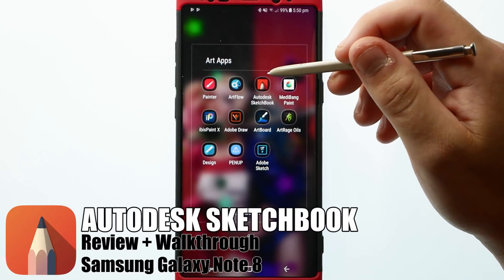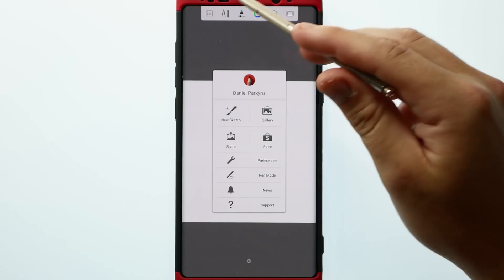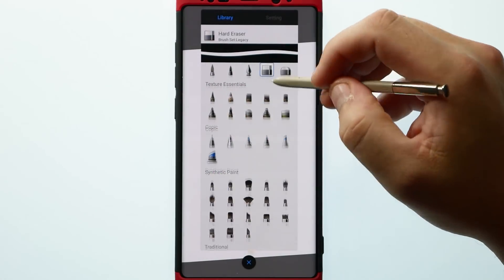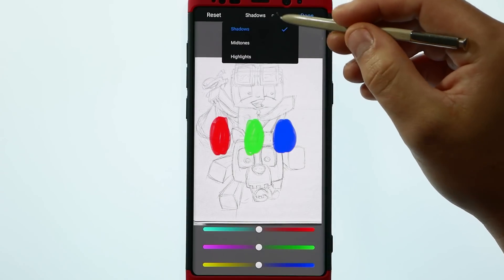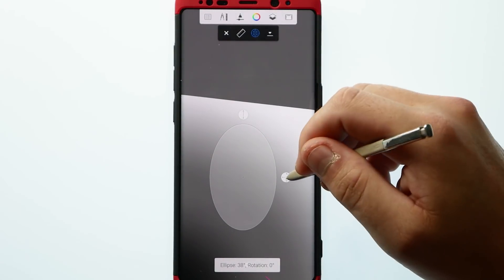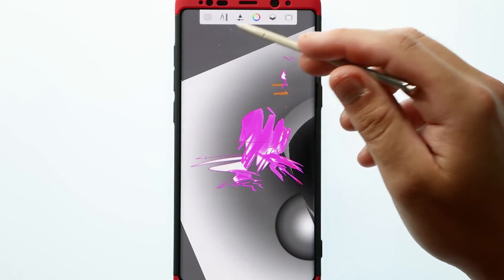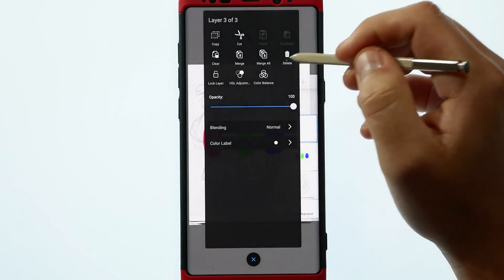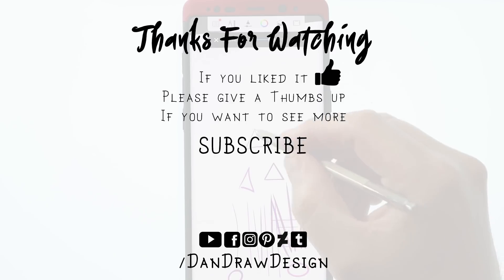Autodesk Sketchbook Android Review Protool Update 4, Best drawing app?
Is Autodesk Sketchbook on android the best drawing app on my Note 8 with S pen watch this review on the latest new pro-tool features such as New 2 handed Rapid UI, Huge 100 Megapixel Canvas New Rendering Engine, New brushes, New Guides, Radial Symmetry, Predictive Stroke and more.

We will also compare mobile with tablet version and see how they stack up.